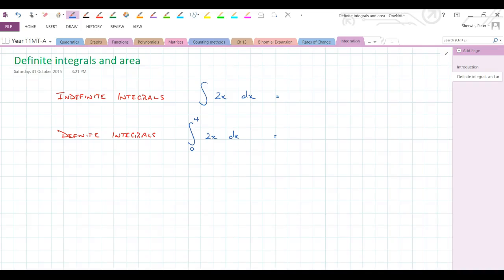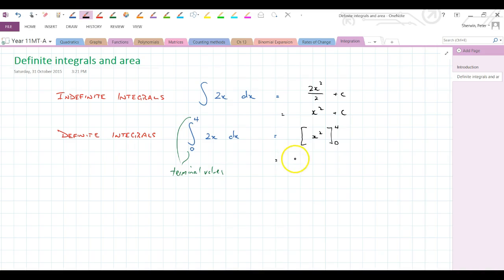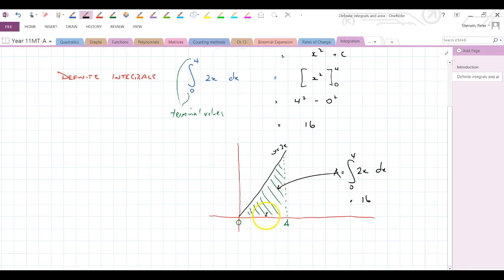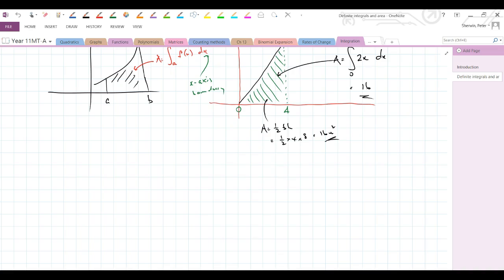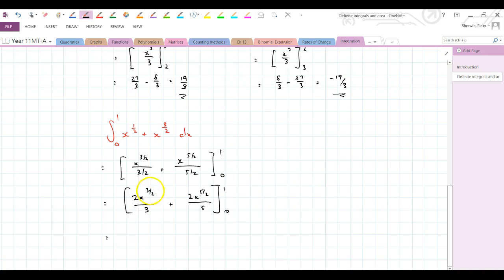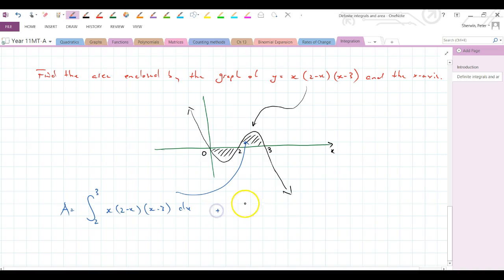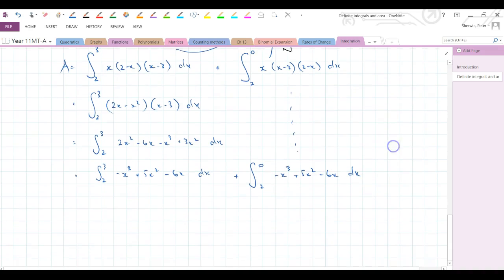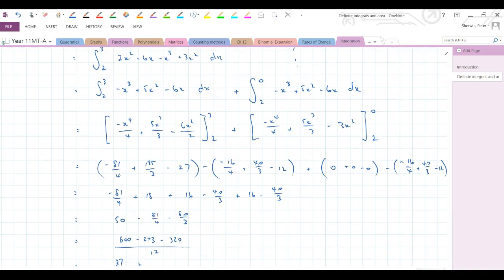Definite integrals and area